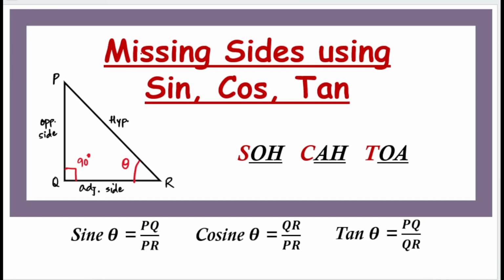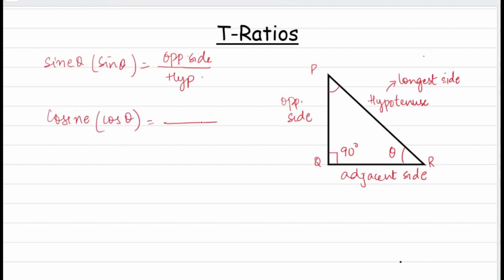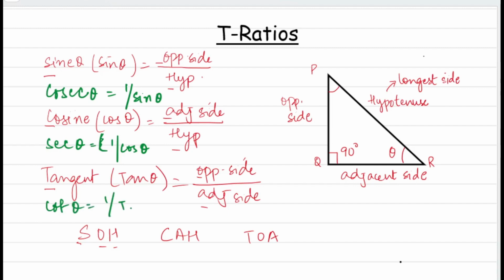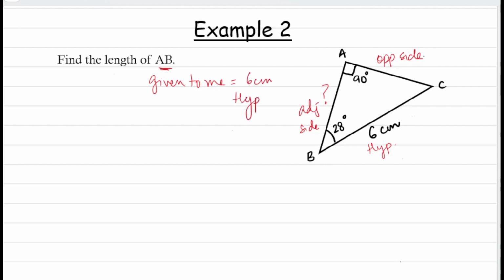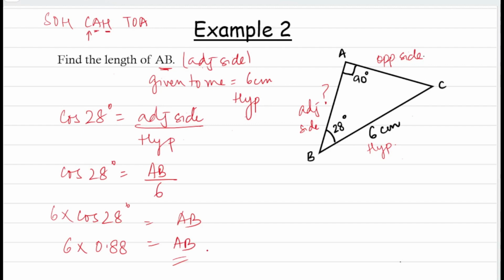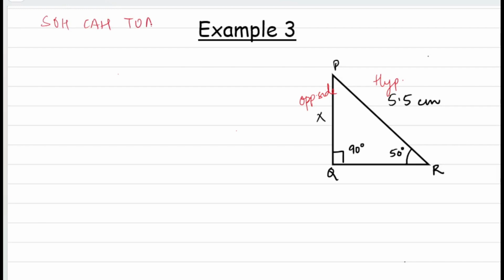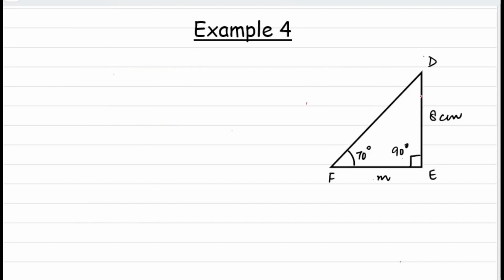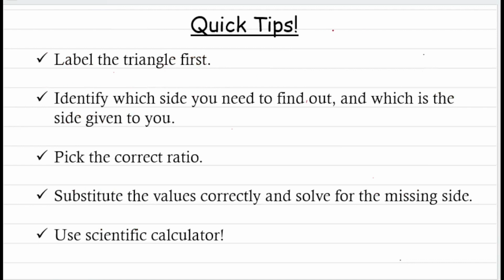📌Missing sides using T-Ratios!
Learn to find the missing sides of a right triangle using the trigonometric ratios: sine, cosine, and tangent.
We walk through:
✔ Identifying the opposite, adjacent, and hypotenuse
✔ Choosing the correct ratio (sin, cos, or tan)
✔ Setting up the equation and solving step-by-step
✔ Examples to build confidence

This lesson is perfect for students studying Grade 9 or 10 trigonometry, or anyone who wants a quick and clear explanation.

✅ Topics We Cover:
Arithmetic foundations
Algebra essentials